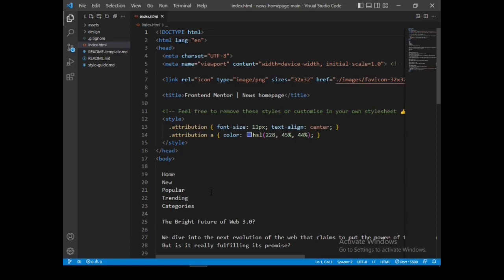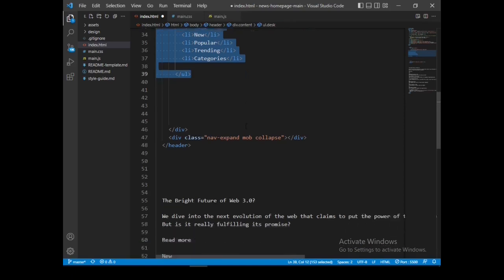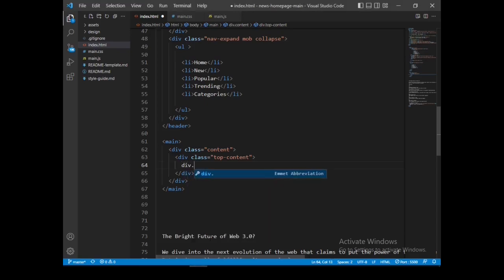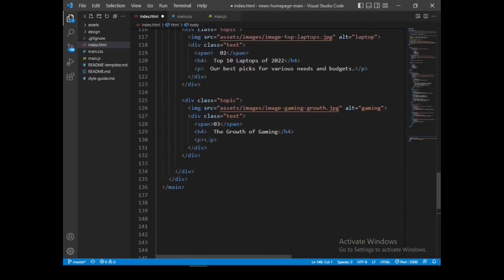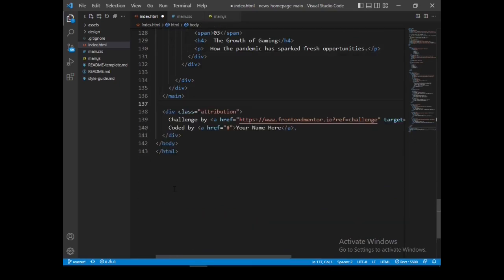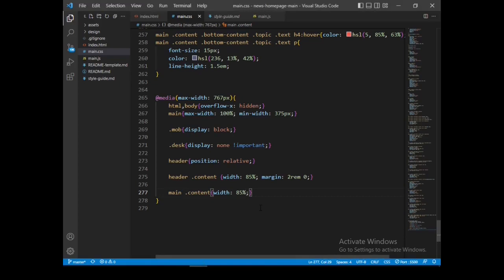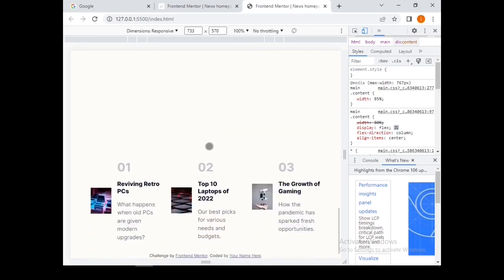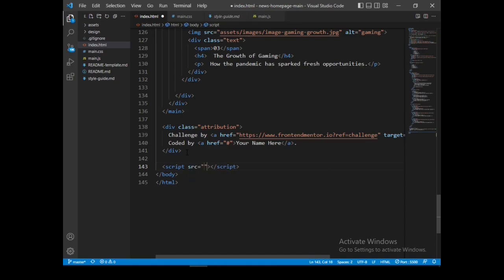News Homepage | Frontend Mentor Challenge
This HTML, JS & CSS  challenge from Frontend Mentor that will be perfect for anyone starting to build responsive projects. Beginners tutorials for HTML and CSS. Improve your CSS skills with this latest tutorial. Learn how to create News Homepage  with this video

which means that I'll receive a
commission in case you like and decide to purchase the
product or service.
This comes at no extra cost for you.